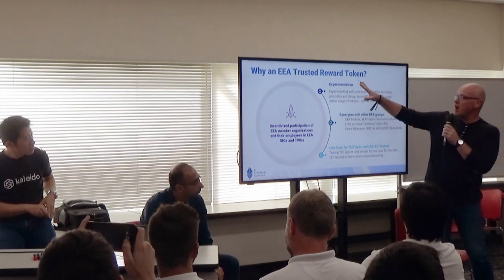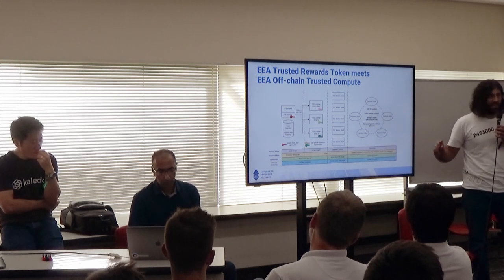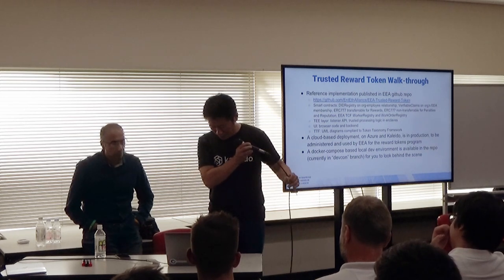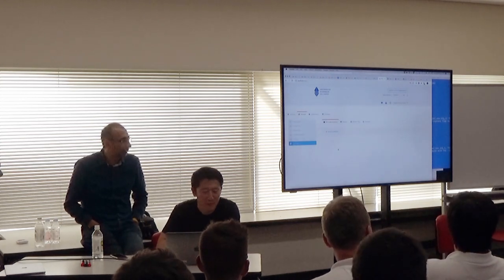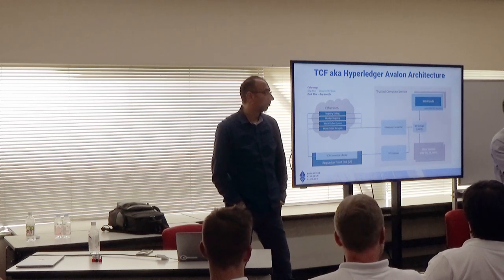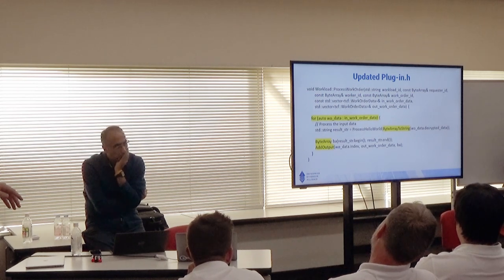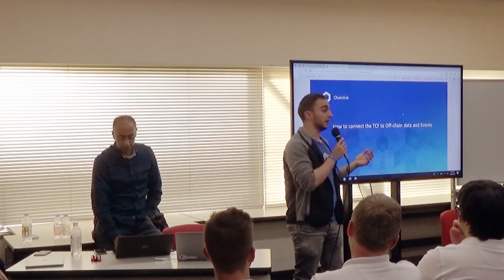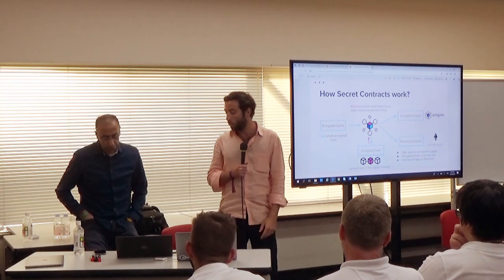Off-Chain Trusted Compute Overlay testnet for Blockchain Privacy, Scalability and Adaptability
During Devcon 4 we introduced potential for Trusted Compute as an option for addressing scalability and privacy challenges faced by blockchains. Since then Enterprise Ethereum Alliance (EEA) has released version 1.0 of Off-chain Trusted Compute specification. As part of the workshop we will introduce an Enterprise Ethereum network connected to EEA compliant Trusted Computing pool; both hosted on Azure cloud. In addition we will demonstrate one sample real-world usage scenario and give examples of more. During the workshop developers will be provided scripts to recreate the setup on their local laptops and guidance on how to create private test setups on Azure cloud. Developers will walk away with background on leveraging Trusted Compute in context of their decentralized applications for addressing privacy, scalability and/or adaptability.

Speaker(s): Sanjay Bakshi, Jean-charles Cabelguen, Andreas Freund, Marley Gray, Anand Pashupathy, Yevgeniy Yarmosh, Lei Zhang, Jim Zhang
Skill level: Advanced
Track: Privacy